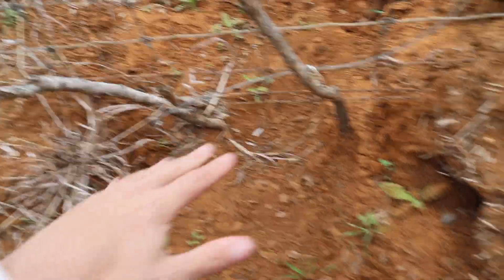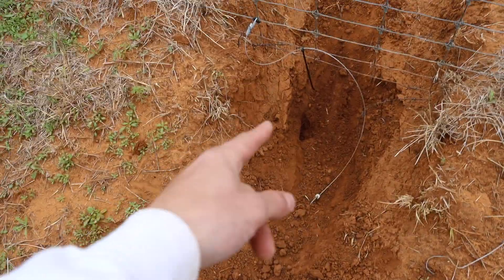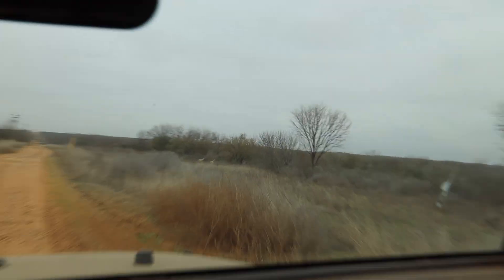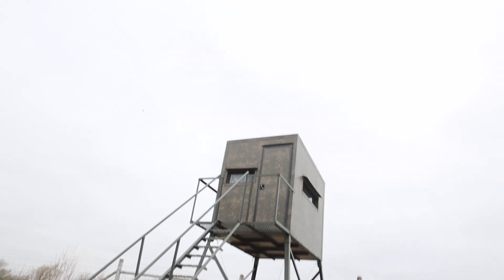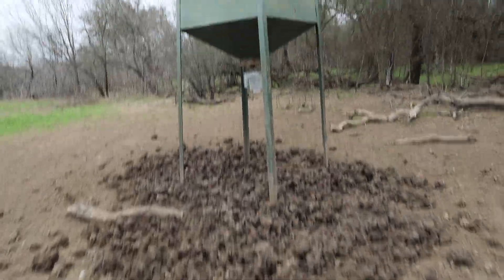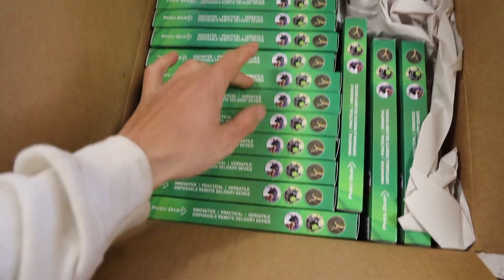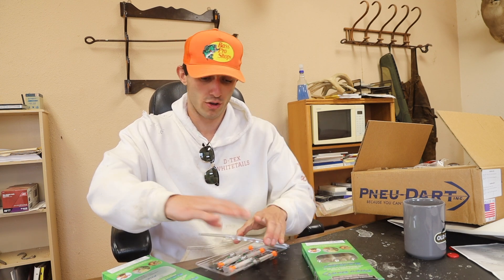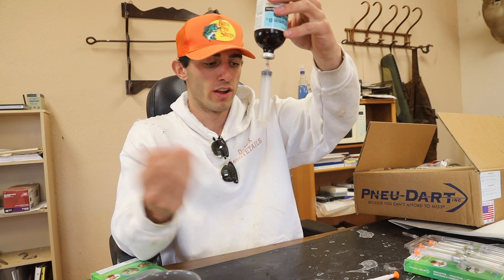CAUTION!!! New Delivery... (Handle with CARE)